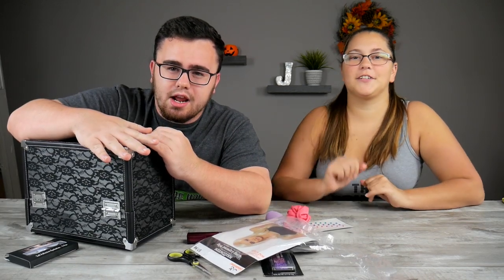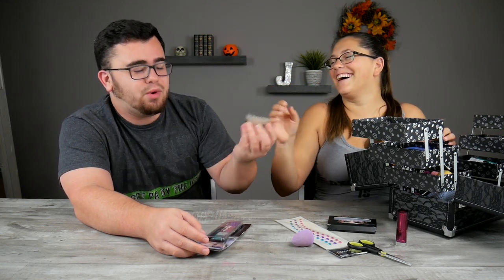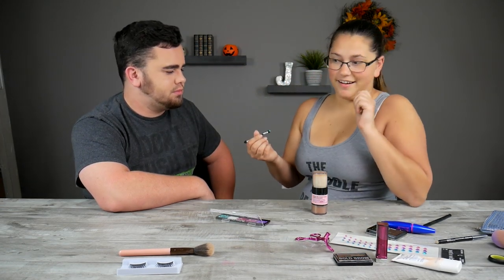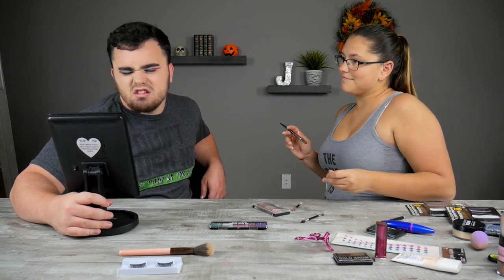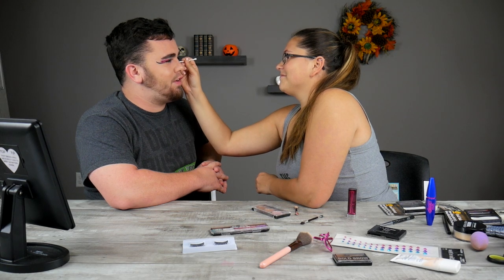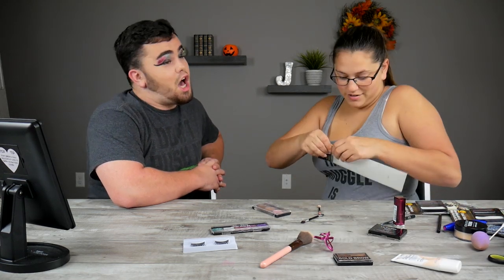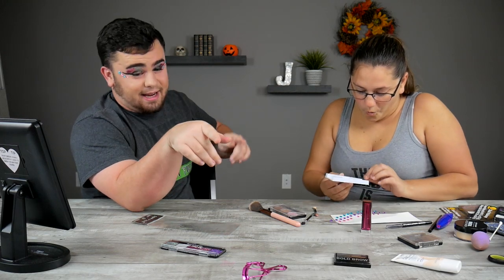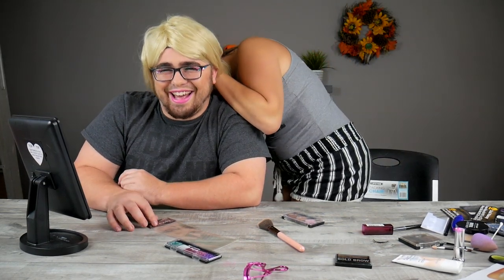TURNING MY BOYFRIEND INTO A DRAG QUEEN!!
I thought it would be fun to turn Justin into a drag queen since Halloween is coming up! This video was so much fun to make!